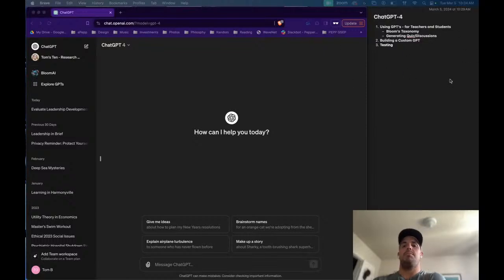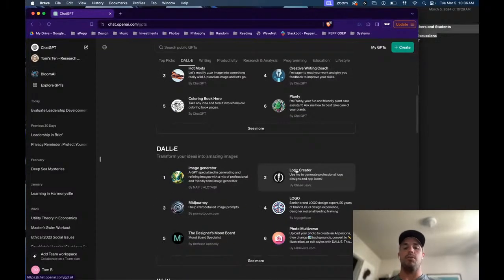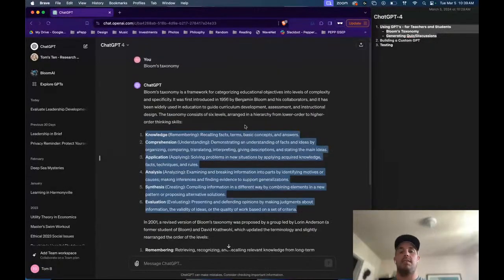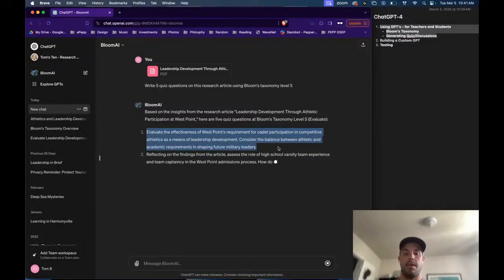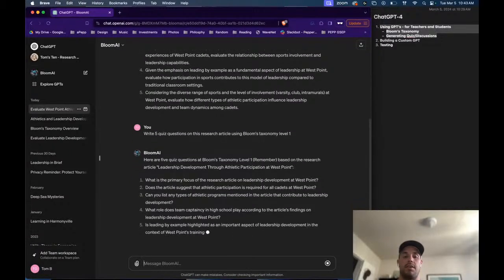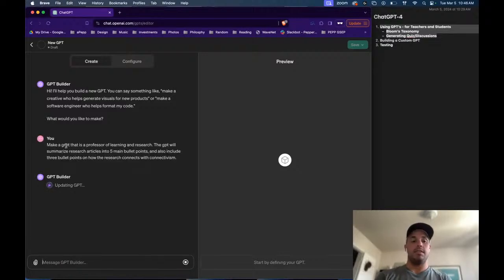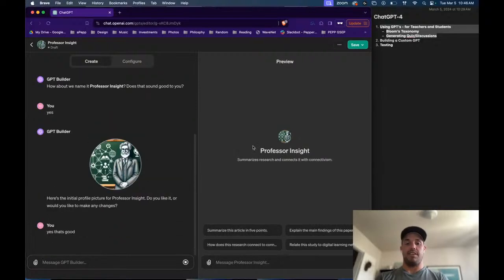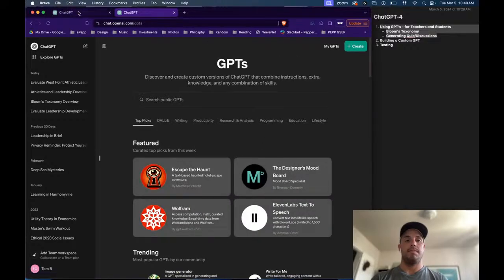ChatGPT for Teachers and Researchers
Learning about GPTs and custimizing your own